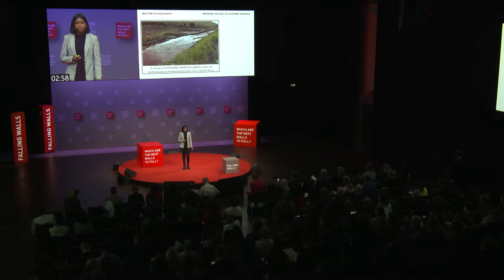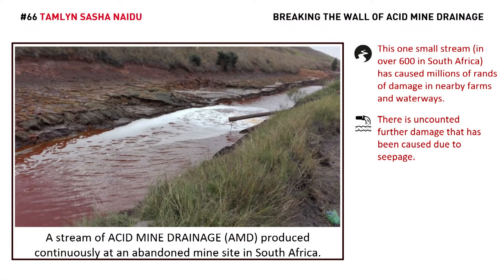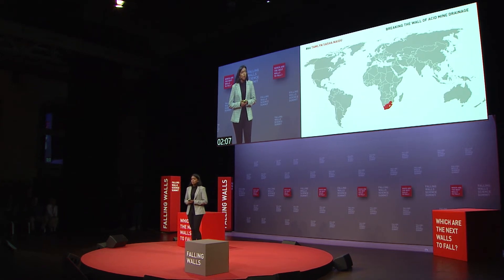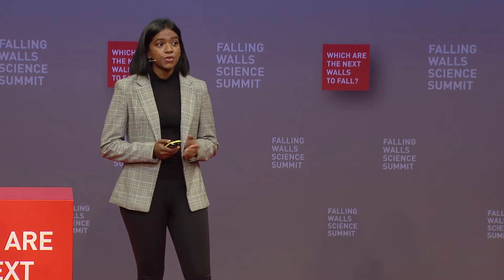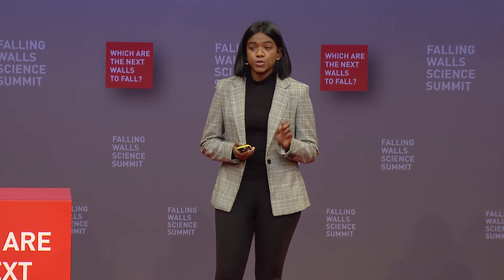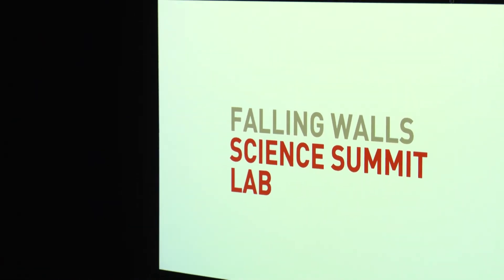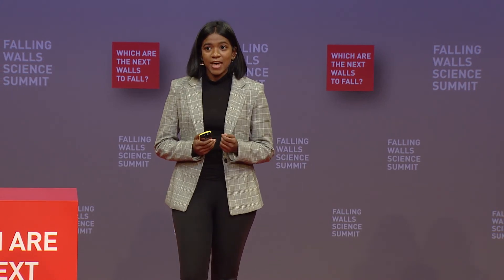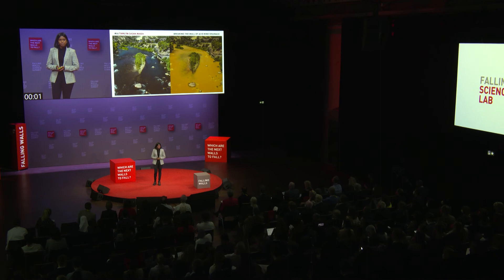Tamlyn Sasha Naidu: Breaking the Wall of Acid Mine Drainage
Tamlyn Sasha Naidu suggests using waste products from the refining and agricultural sectors to treat mining wastewater, resulting in a nutrient-rich sludge which can be used for hydroponic farming.

Falling Walls Lab:

The Global Interdisciplinary Pitch Competition for Students and Early-Career Professionals

Falling Walls Lab is a world-class pitch competition, networking forum, and stepping stone that brings together a diverse and interdisciplinary pool of students and early-career professionals by providing a stage for breakthrough ideas both globally and locally. Our multifaceted formats support our participants in driving their innovations and develop their communication skills, fostering collaboration and creating a space for our impactful and sustainable community to thrive.

The Falling Walls Science Summit is a leading international, interdisciplinary, and intersectoral forum for scientific breakthroughs and science dialogue between global science leaders and society. The event takes place every year from 7–9 November in Berlin, commemorating the fall of the Berlin Wall. With the Falling Walls Pitches (7 November), Falling Walls Circle (8 November) and Falling Walls Science Breakthroughs of the Year (9 November), the Falling Walls Science Summit is the leading forum for global science leaders from academia, business, politics, the media, and civil society to debate the potential of scientific breakthroughs to solve grand challenges and shape a sustainable future. The Falling Walls Science Summit is organised by the non-profit Falling Walls Foundation.

Save the Date:
FALLING WALLS
SCIENCE SUMMIT
7 – 9 NOV 2023